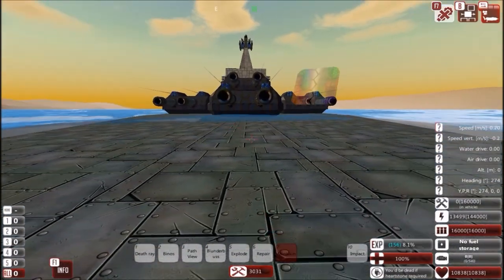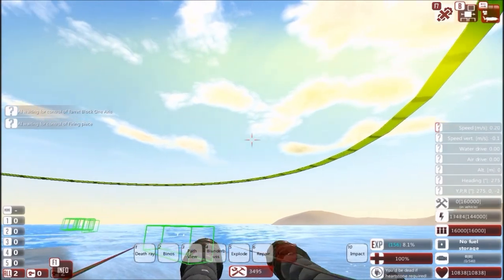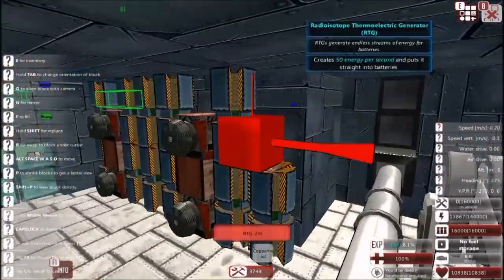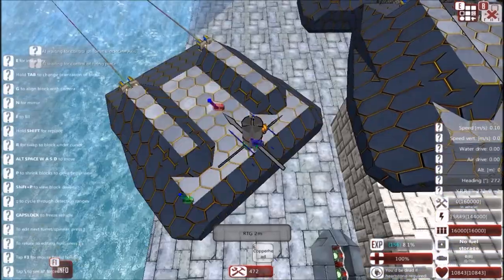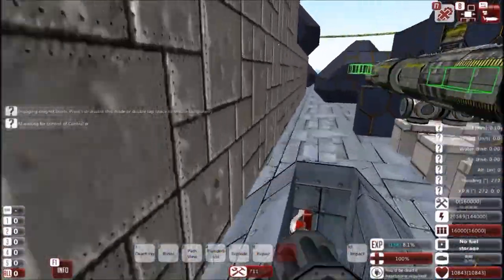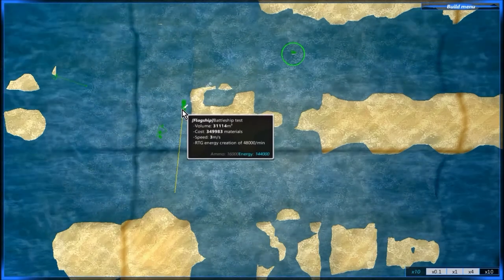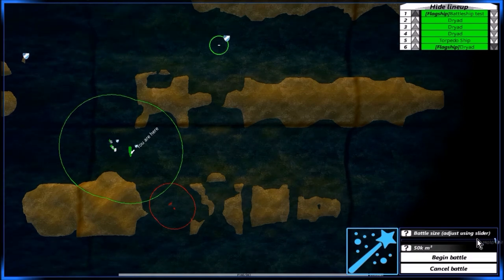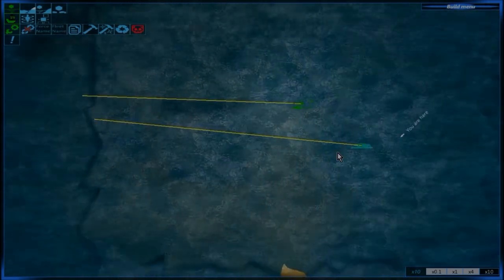From the Depths E5 Battleship advanced turret and better CRAM barrels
So as I build resources I start messing with the battle ship, it needs help. I upgrade the guns and test it out on the remains of the DWG nearby